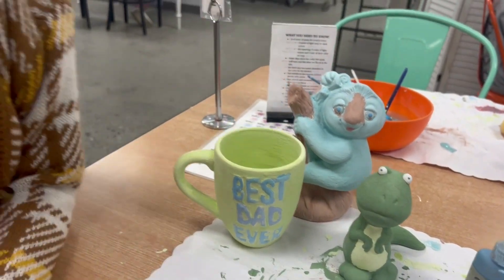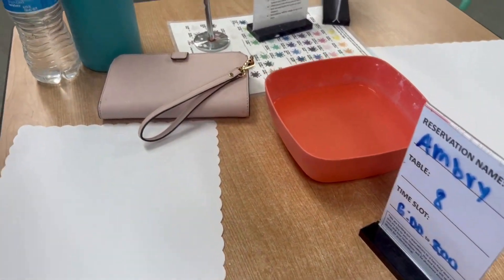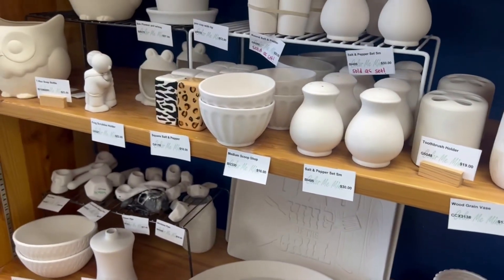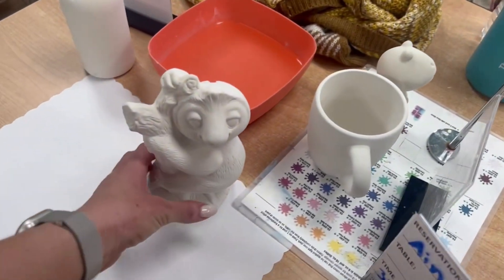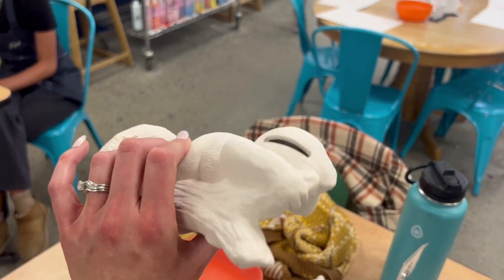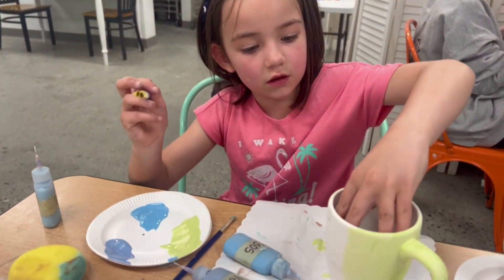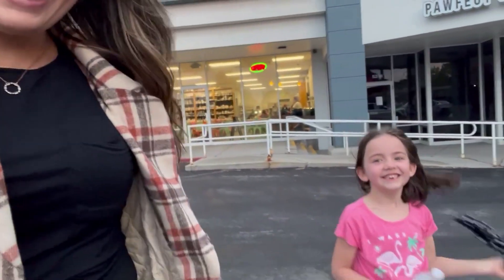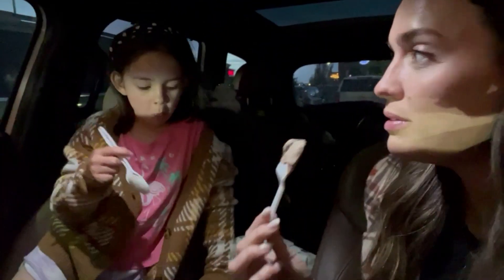Crafting an Unforgettable Adventure in Draper, Utah!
In this video, we'll be crafting an unforgettable adventure in Draper, Utah!

We'll be visiting Color Me Mine. A locally owned company in the heart of Draper, UT. Join Quincy And Ambry as they paint and show off some of the cool options!

If you're looking for something fun and exciting to do in Draper, Utah, be sure to check out this family vlog! We'll share some of our favorite memories from our time in the city, and you'll get to see all the amazing crafts we make along the way!